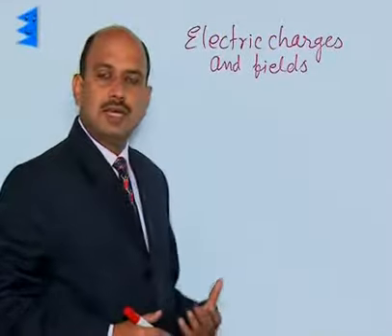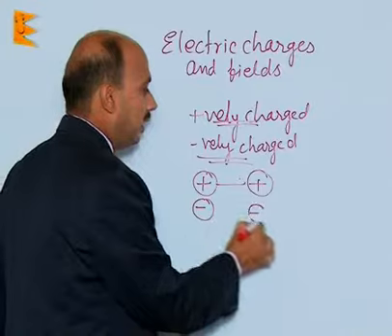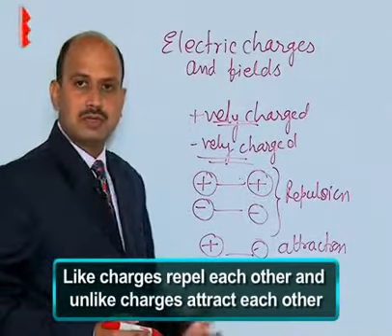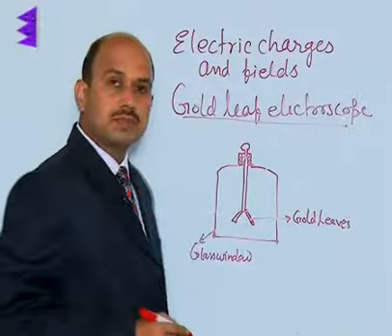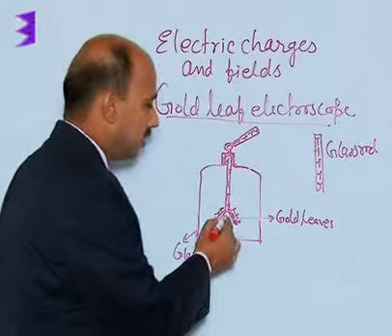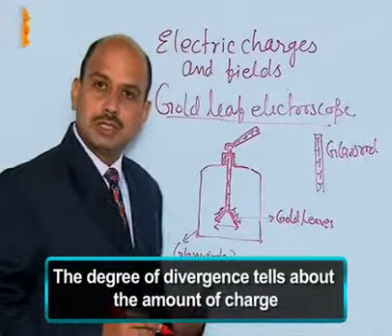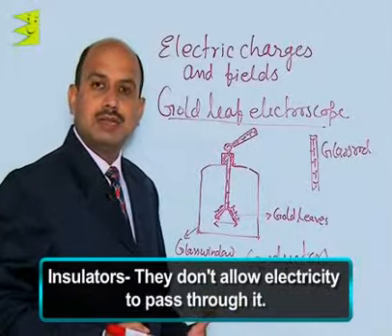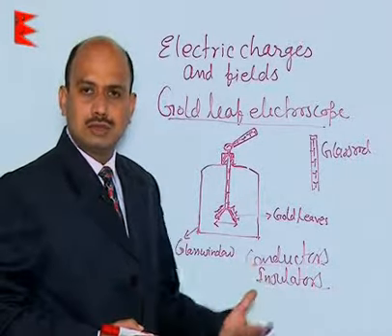FVCPL +2 Physics Chp. 1 Electric Charges and Fields Topic (3 Electric Charges and Fields cont..)